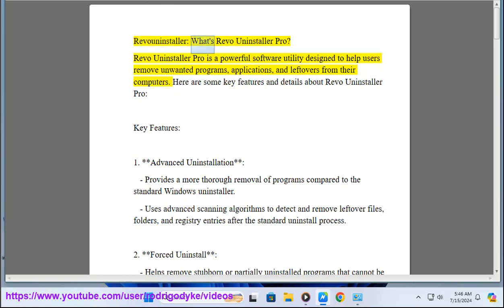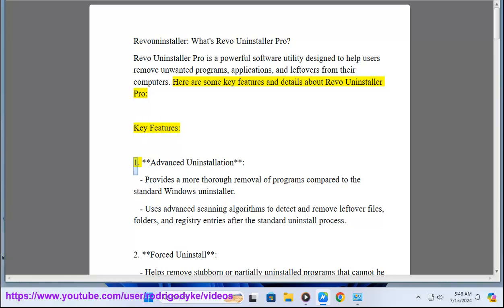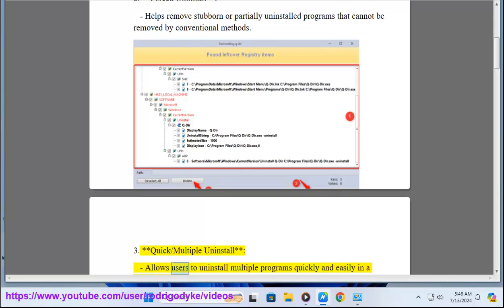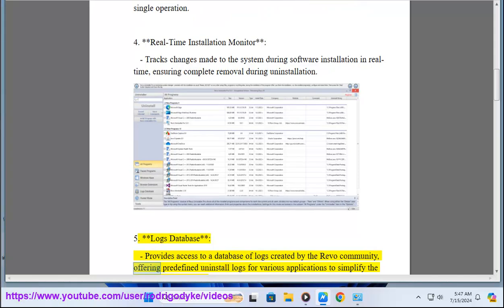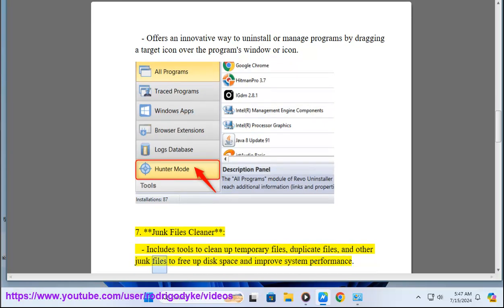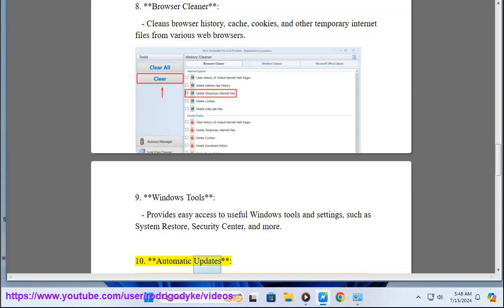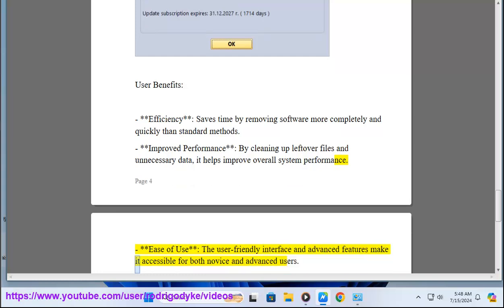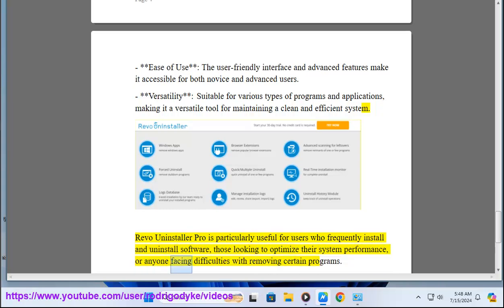Revouninstaller: What's Revo Uninstaller Pro? revo uninstaller?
This vid helps get started w/ Revo Uninstaller Pro.

i. There are several alternatives to Revo Uninstaller that offer similar features for uninstalling programs and cleaning up leftover files. Here are some popular options:

### 1. **IObit Uninstaller**
   - **Features**:
     - Advanced uninstallation of unwanted programs and browser plugins.
     - Batch uninstallation to remove multiple programs simultaneously.
     - Deep scanning to remove leftover files and registry entries.
     - Browser plugin removal for a cleaner browsing experience.
   - **Pros**: User-friendly interface, efficient at removing stubborn programs, and includes a built-in file shredder.
   - **Cons**: The free version has limited features compared to the Pro version.

### 2. **CCleaner**
   - **Features**:
     - Uninstall programs and manage startup items.
     - Clean temporary files, system caches, and browser history.
     - Registry cleaner to fix issues and improve system performance.
     - Software updater to keep installed programs up-to-date.
   - **Pros**: Comprehensive cleaning tools, easy to use, and free version available.
   - **Cons**: The uninstaller feature is less advanced than dedicated uninstallers.

### 3. **Geek Uninstaller**
   - **Features**:
     - Lightweight and portable program uninstaller.
     - Force removal of stubborn programs.
     - Clean removal of leftover files and registry entries.
     - Supports batch uninstallation.
   - **Pros**: Simple and straightforward interface, fast performance, and portable (no installation required).
   - **Cons**: Limited features compared to more advanced uninstallers.

### 4. **Ashampoo UnInstaller**
   - **Features**:
     - Detailed monitoring of installations for complete removal.
     - Automatic detection and removal of leftover files.
     - Includes additional system maintenance tools.
     - Batch uninstallation and snapshot technology.
   - **Pros**: Comprehensive set of features, easy to use, and provides detailed reports on installations and removals.
   - **Cons**: Can be resource-intensive, and some features are locked behind a paywall.

### 5. **Wise Program Uninstaller**
   - **Features**:
     - Safe uninstallation and forced uninstallation options.
     - Repair and modify installed programs.
     - Context menu integration for quick access.
     - Batch uninstallation supported.
   - **Pros**: Free to use, lightweight, and effective at removing stubborn programs.
   - **Cons**: Lacks some advanced features found in other uninstallers.

### 6. **Total Uninstall**
   - **Features**:
     - Monitors new installations for complete removal.
     - Thoroughly scans for leftovers after uninstalling programs.
     - Backup and restore feature for safety.
     - Batch uninstall support and system snapshot comparison.
   - **Pros**: Detailed monitoring and effective leftover removal, suitable for advanced users.
   - **Cons**: More complex interface, and the full feature set is available only in the Pro version.

Each of these alternatives offers unique features and advantages, so the best choice depends on your specific needs and preferences.